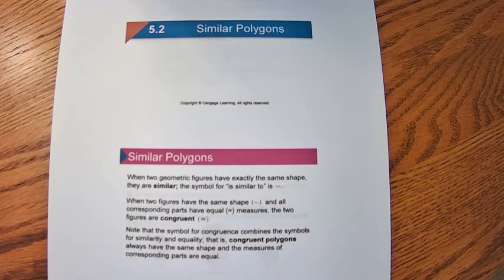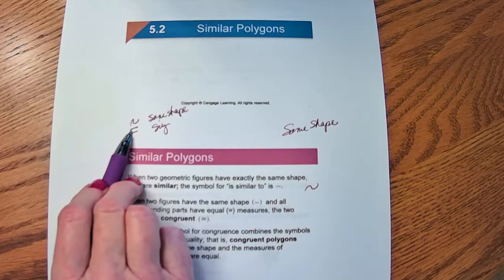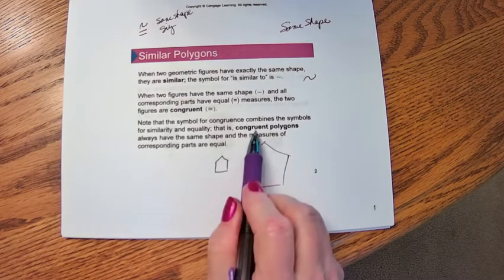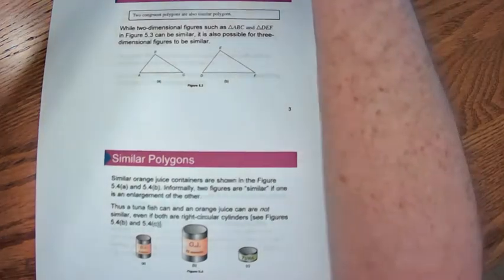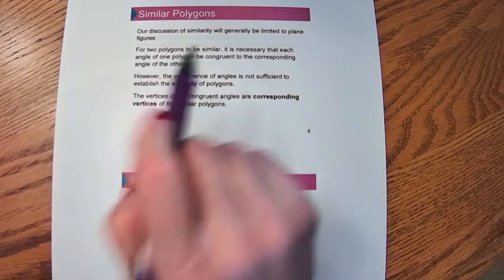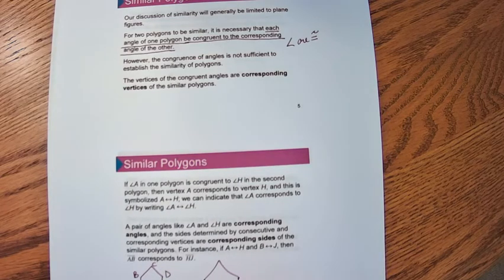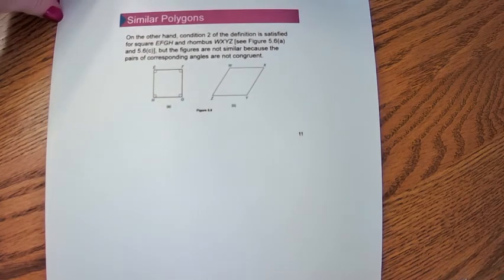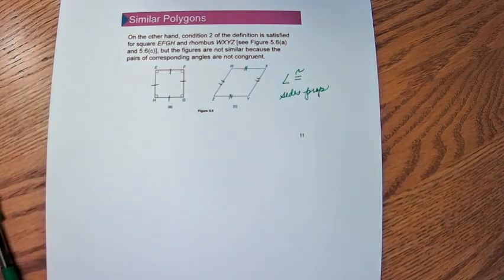MTH 097 5.2 #1